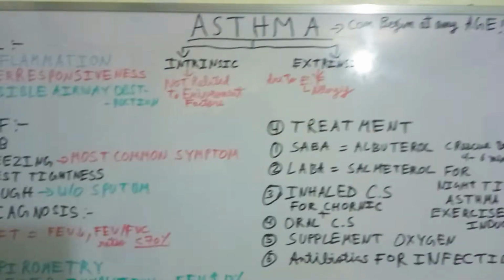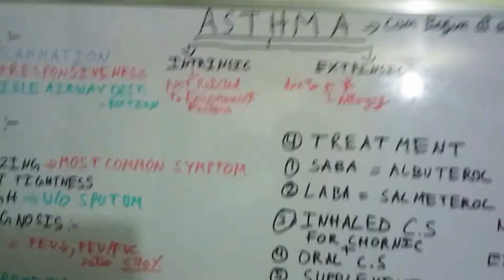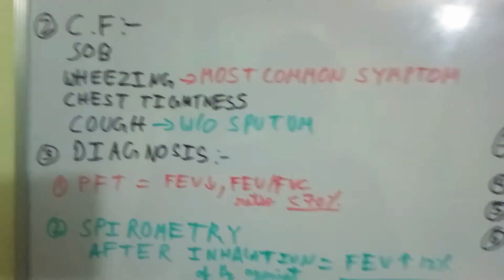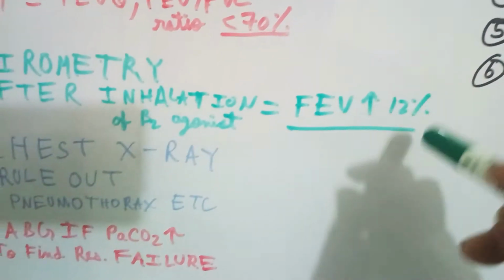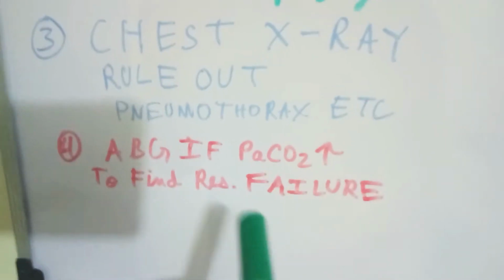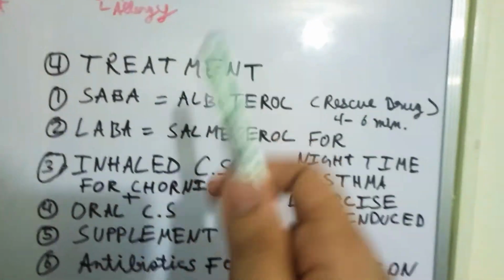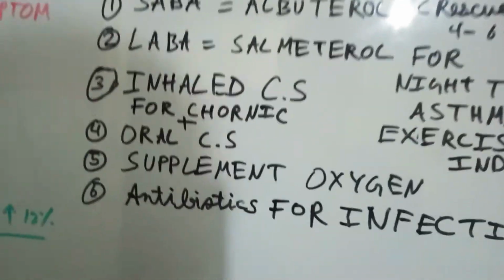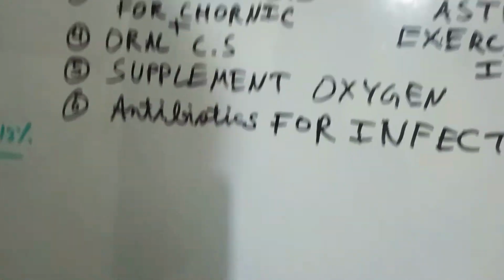Asthma Quick Review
Medical terms of asthma regarding General characteristics, clinical features, diagnosis, treatment.